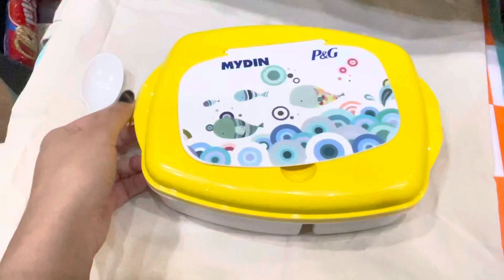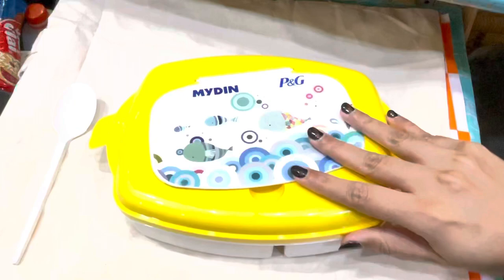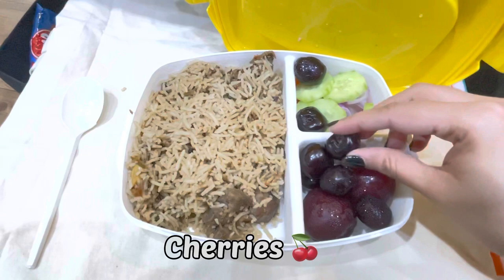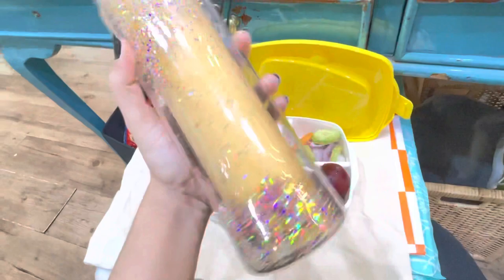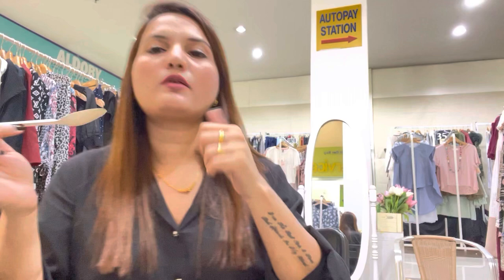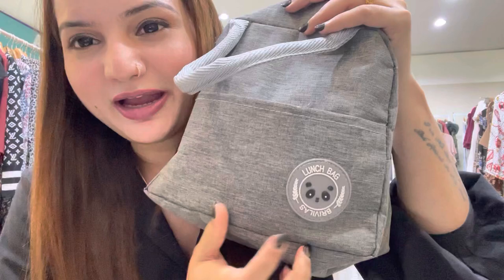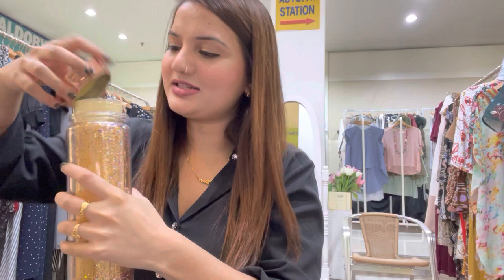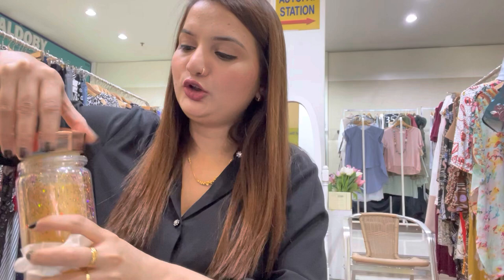Lunch Vlog / Mutton Pulao / Mango Milk Shake / with Salad & Fruits / || Cynthia Inayat